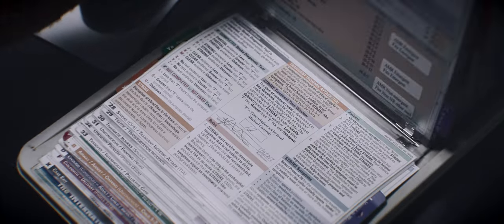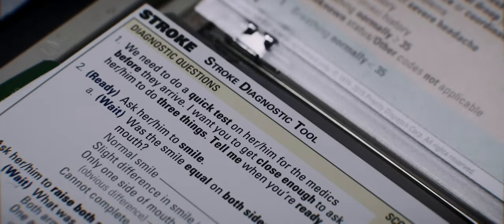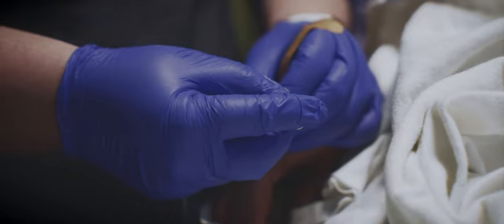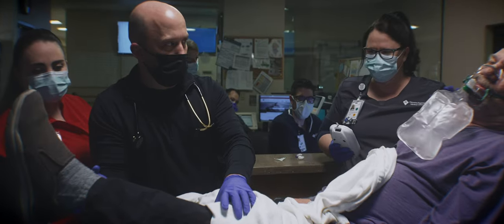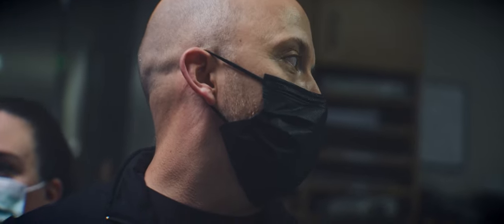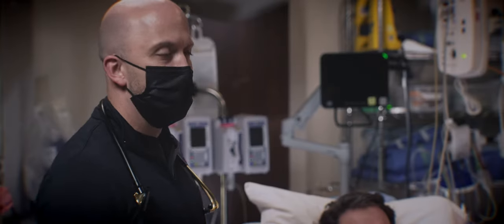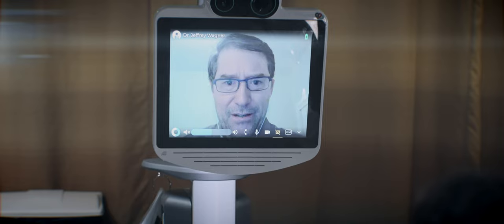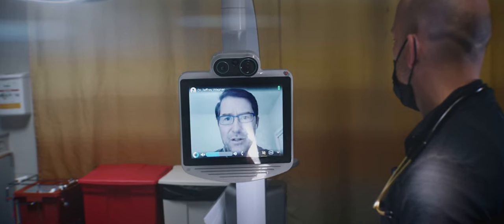Stroke | Sony FX6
This is a short dramatization of a stroke response featuring the actual emergency responders and medical personnel who do this every day.

Filmed in April and May 2022 for Cheyenne Regional Medical Center by West Edge Collective. I was the DP and Editor for this amazing project.

Filmed with the Sony FX6 and DJI Mavic 3.

Music licensed through MusicVine